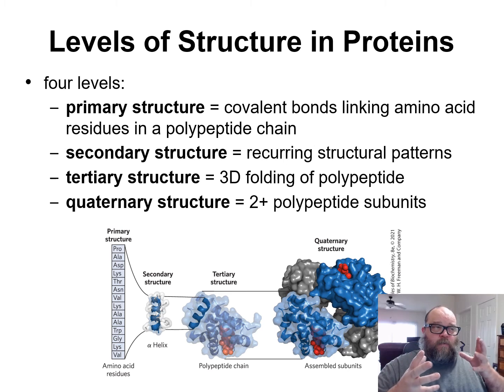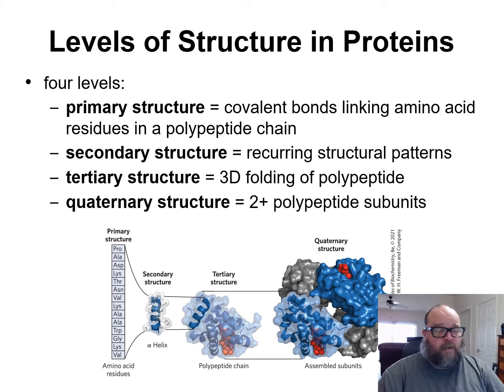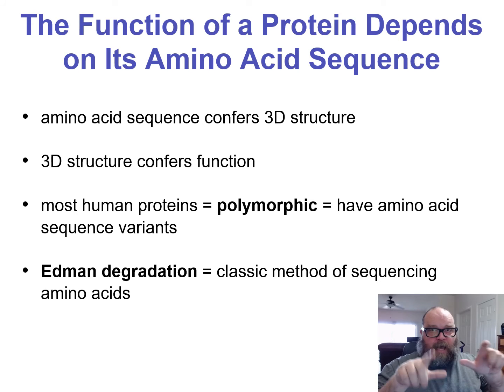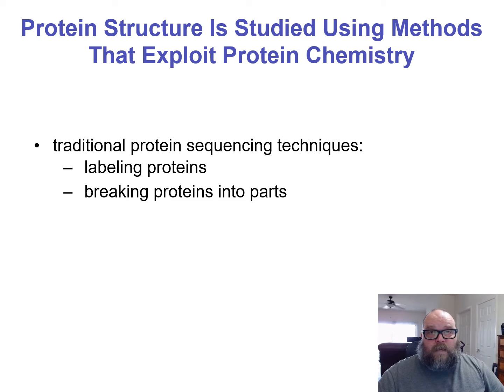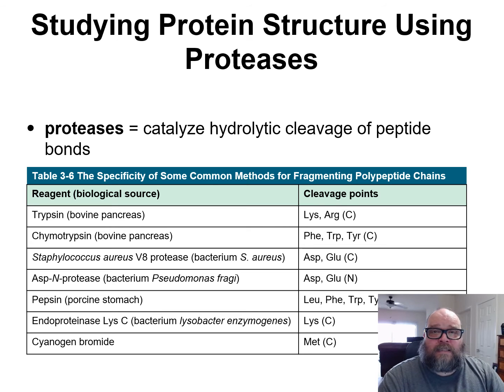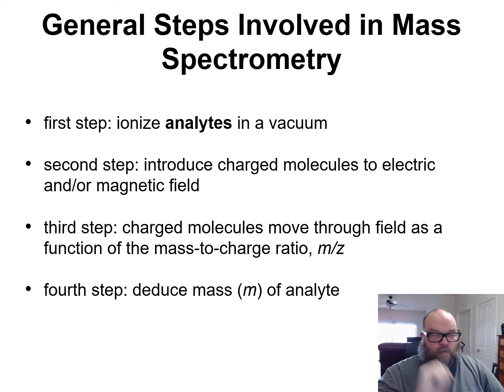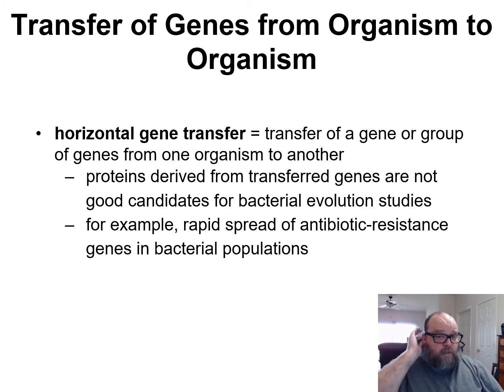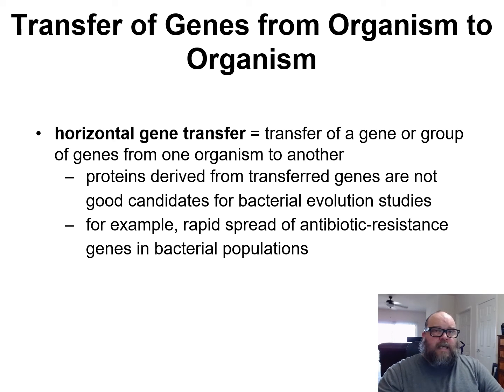Biochem Lecture 3-4